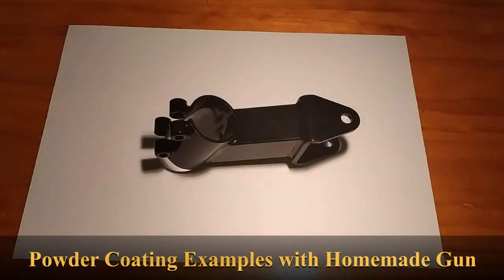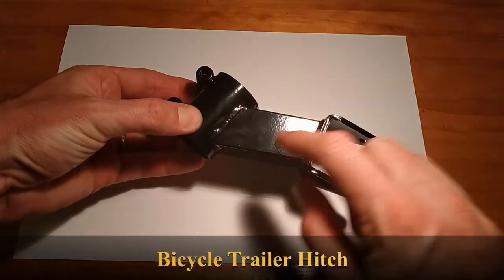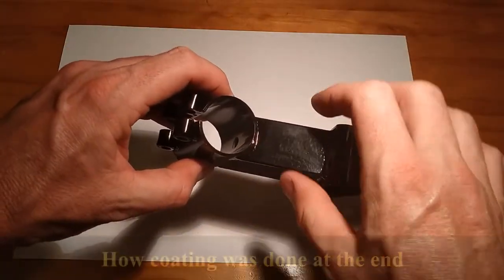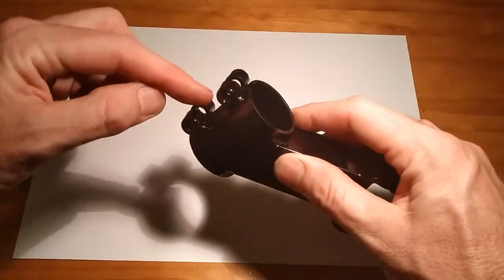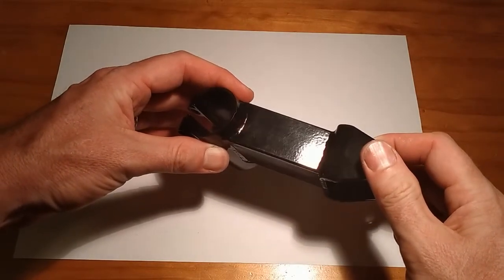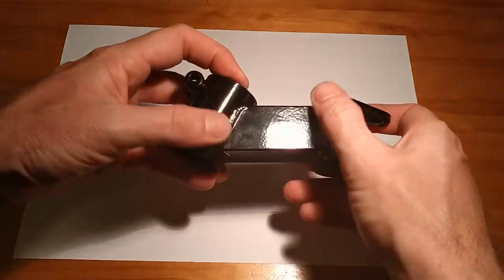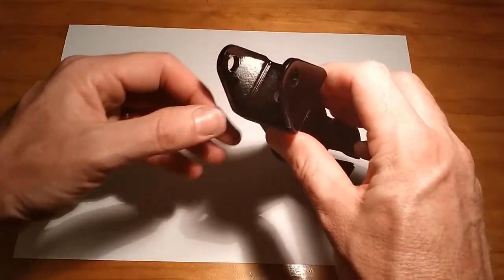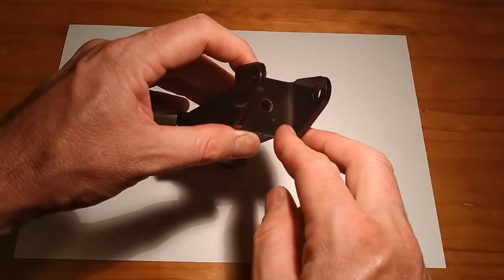Powder Coating Example #3 - Bicycle Trailer Hitch (complex part)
Powder Coating Examples with Homemade Powder Coating Gun - Example 3: Bicycle Trailer Hitch. A complex part.